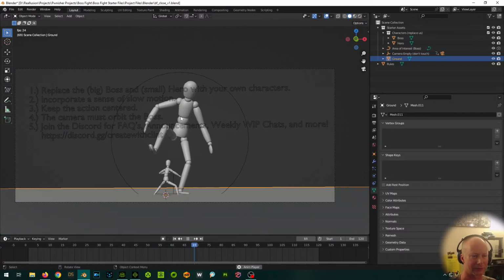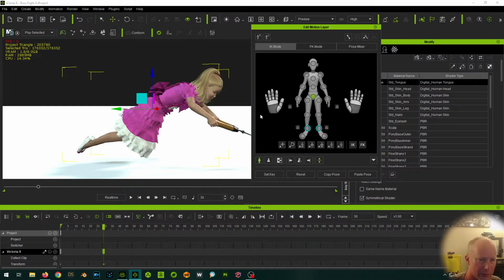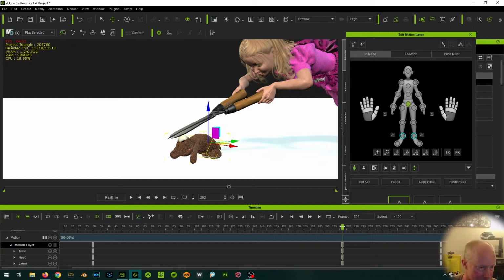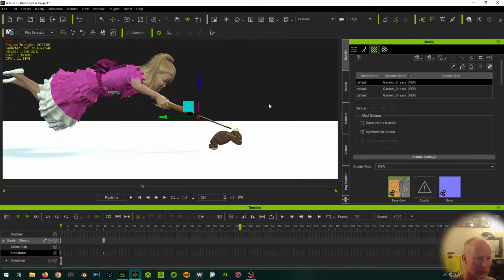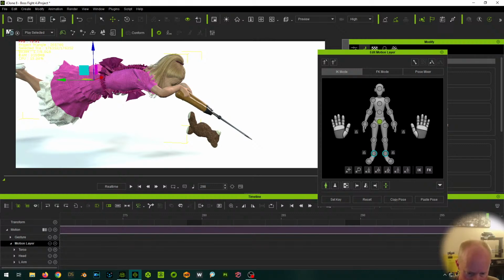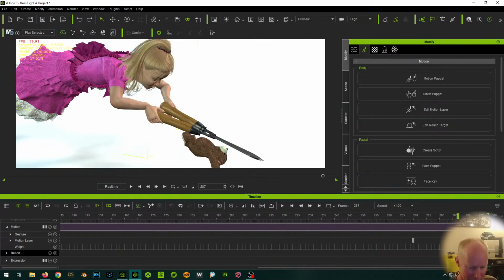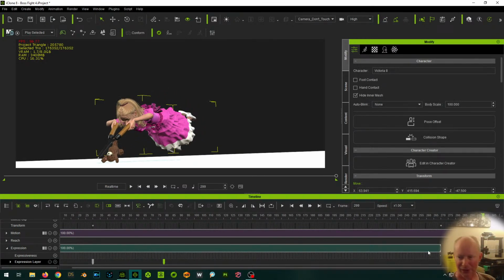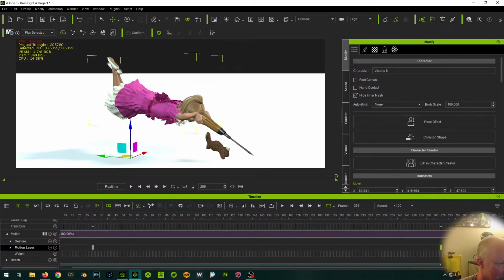0Calvin Live Stream - Boss Fight Animation #2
Come join me while I work on my entry for Pwnisher's Boss Fight render contest. Today's stream will be about finishing the rough animation and then refining it with subtle secondary motion. Time and energy permitting, I may also create the Unreal project this will be rendered in.